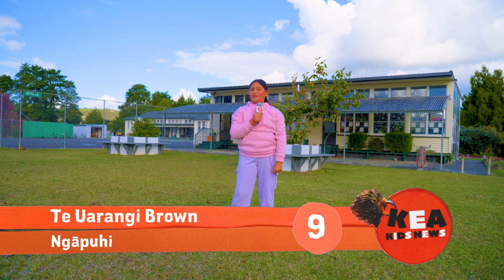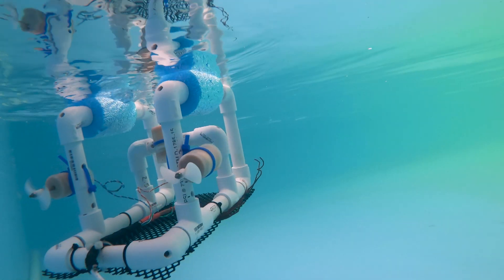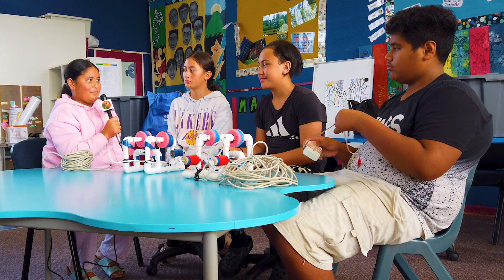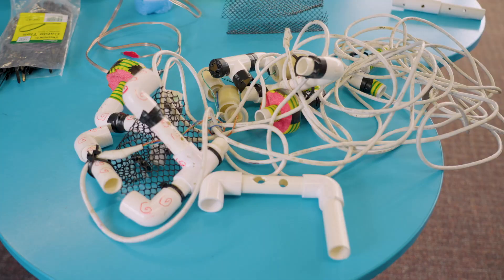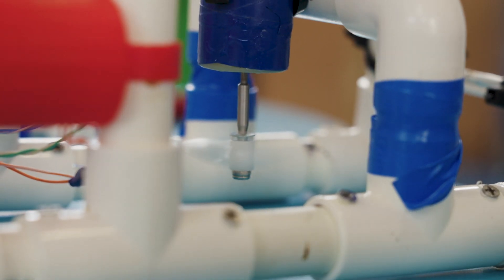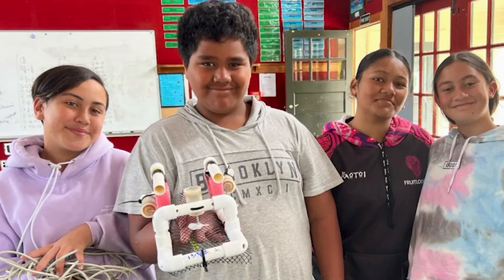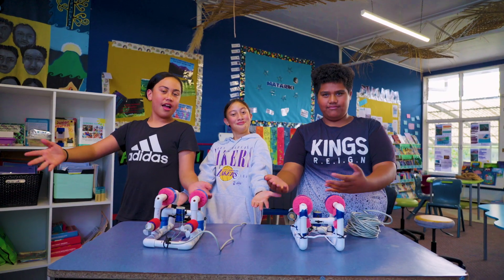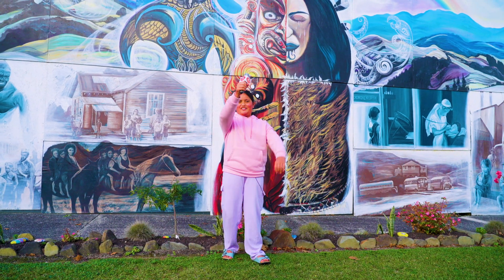Kids make underwater robots!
These Motatau students have won big in an underwater robotics challenge!